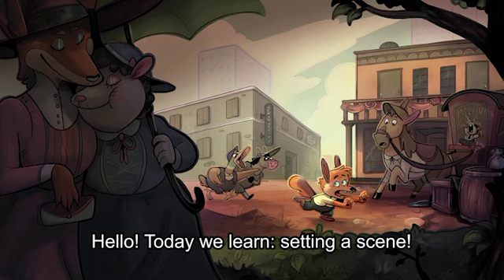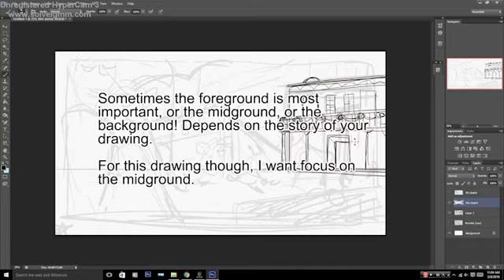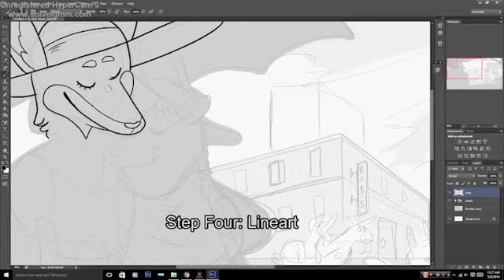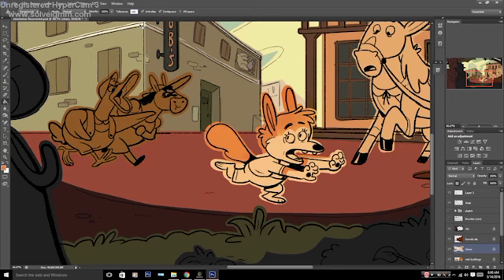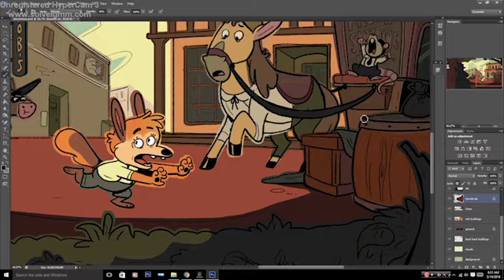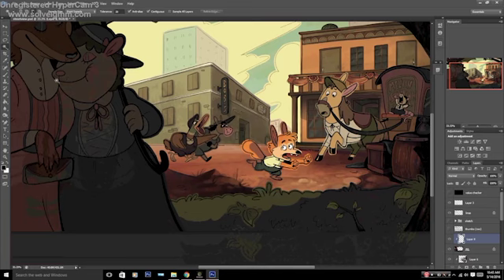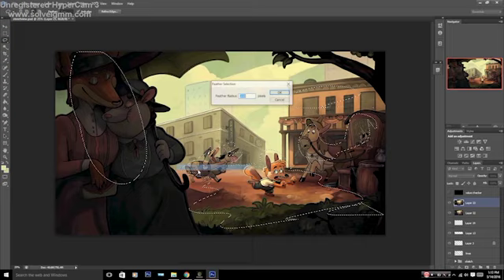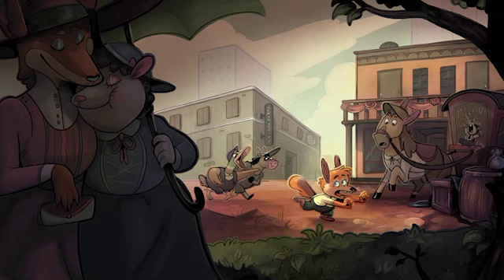Setting a Scene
This is a tutorial/work in progress video for a digital illustration I did recently. I think perhaps I could do a better job explaining myself in the future, but oh well!

Next time I do a tutorial I'll do one on digital painting characters.